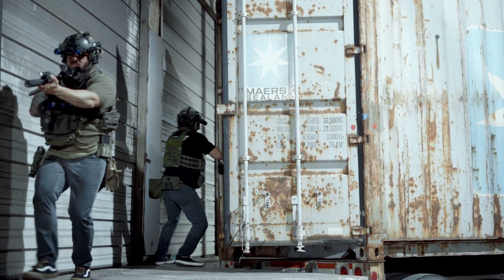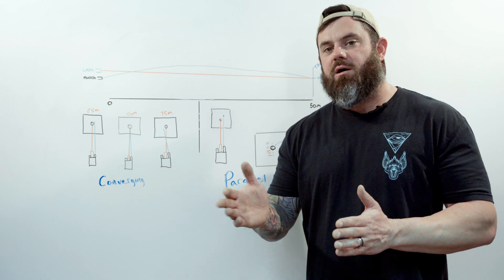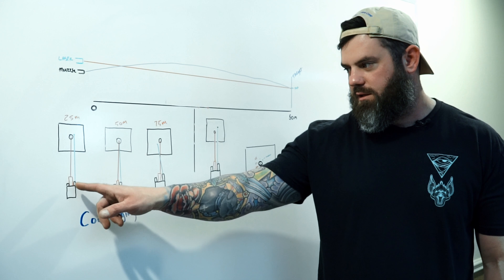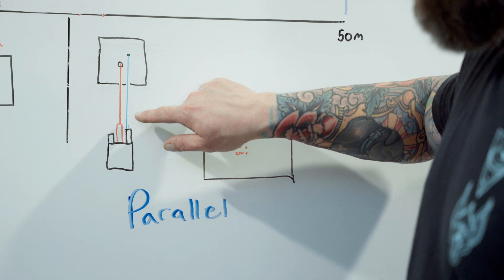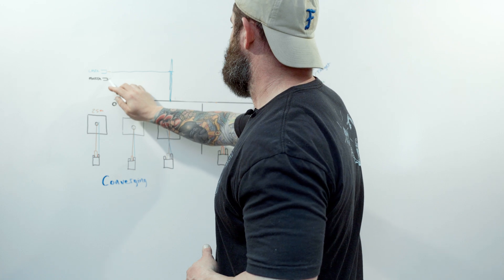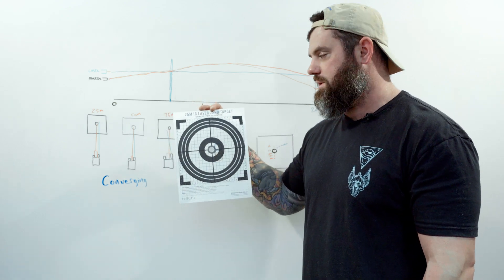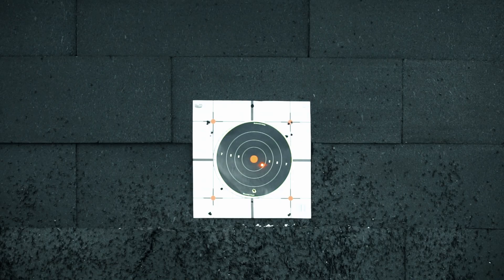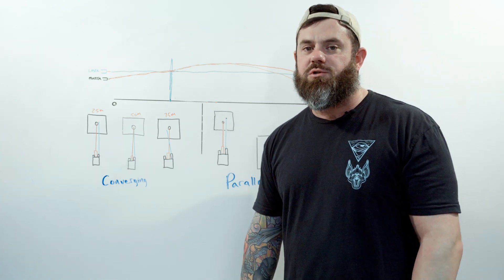Custom Night Vision | Zeroing Lasers | Parallel & Converging Zero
We have had quite a few questions on what the "best" zero for an IR laser is. We've put together a video discussing the ideas between these two methods of zeroing a laser, ultimately there is not a "best" zero and is dependent on your philosophy of use. We've touched briefly on how to setup up these two different zeroing methods and why they are used. There is a lot of information to digest with this topic and we can't cover everything in one video. We highly recommend taking a night vision class with a reputable instructor to get hands on experience and see the differences between these two methods.

Intro - 0:00
Overview - 0:41
Converging Zero - 4:56
Parallel Zero - 7:26
Optics and Ballistics - 8:43
Resources - 12:16
Parallel Demo - 13:15
Get Trained - 15:48
Outro - 17:05